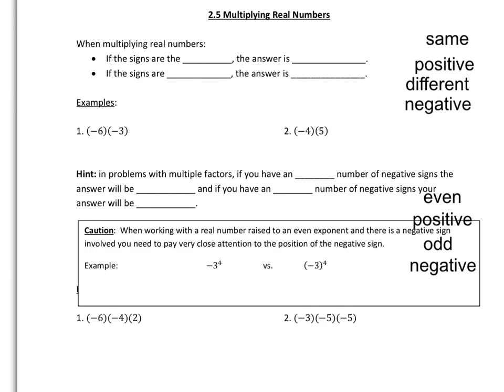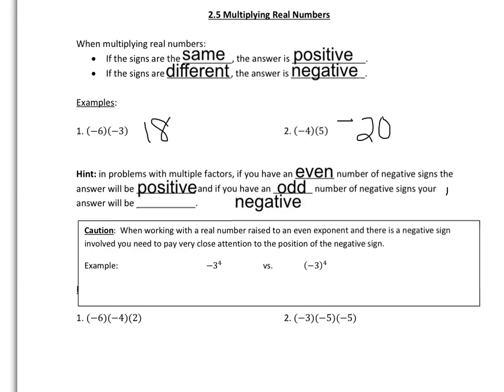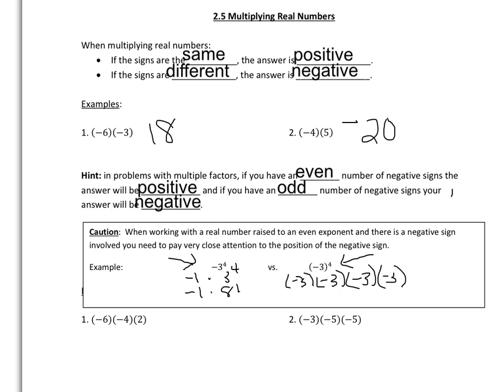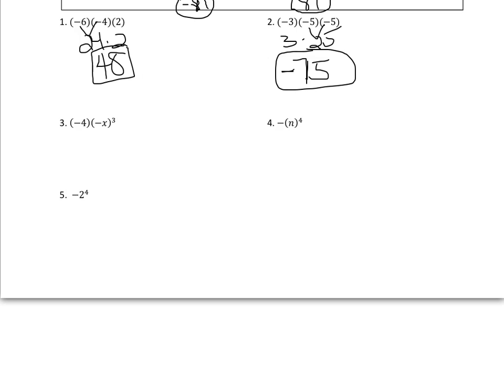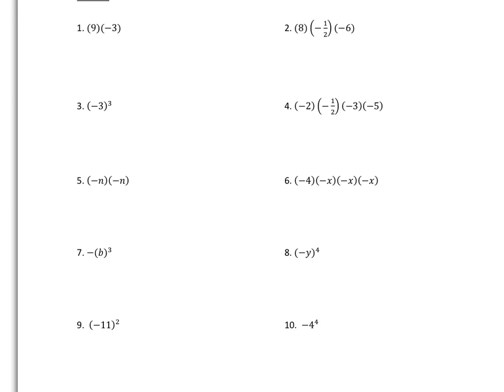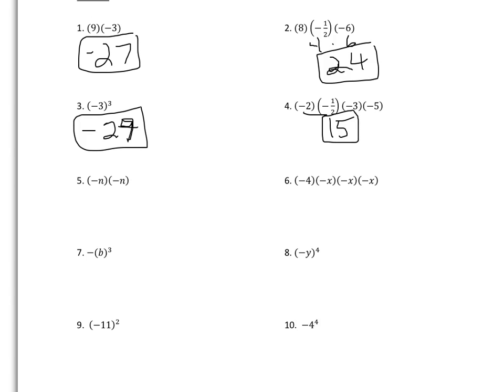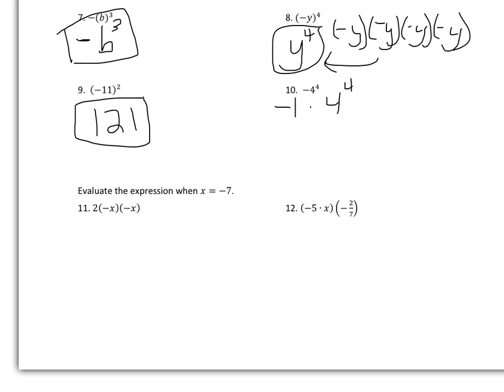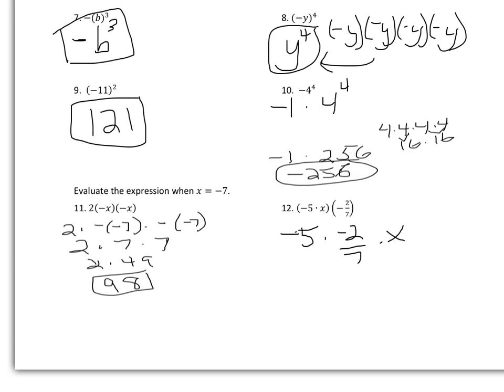2.5 Multiplying Real Numbers Notes